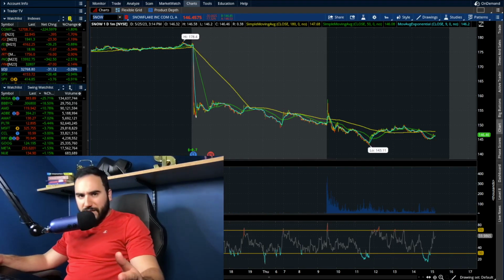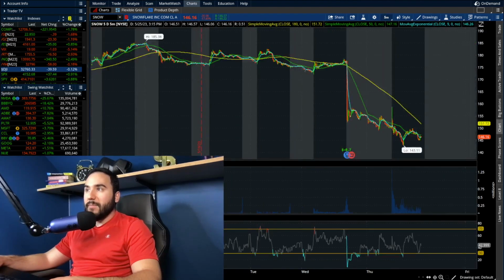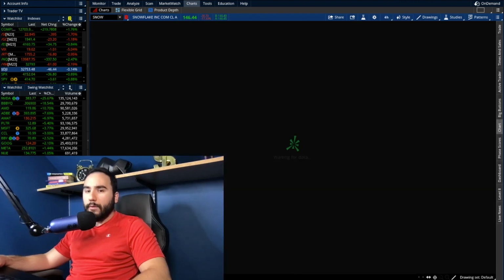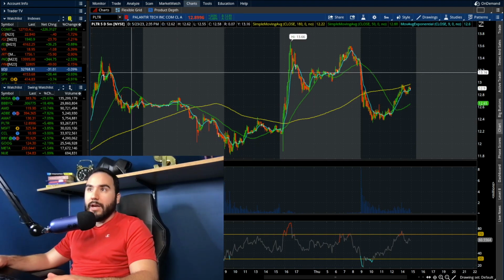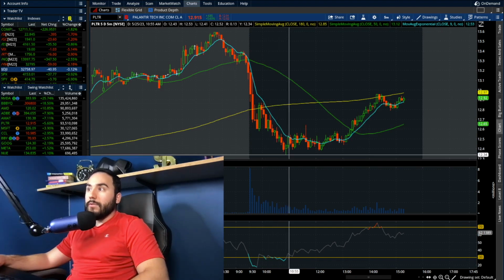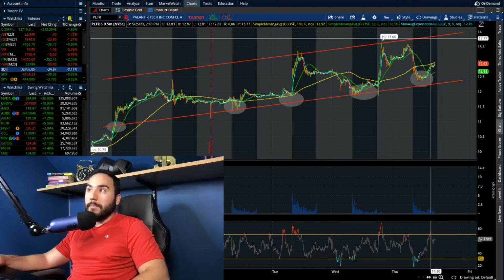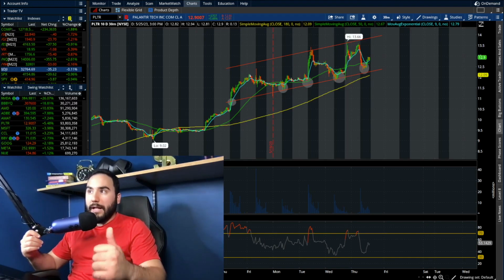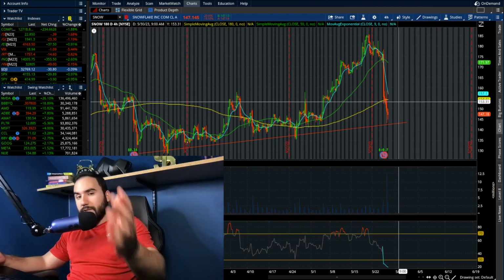PALANTIR STOCK IS EXPLODING..$15 NEXT🚀